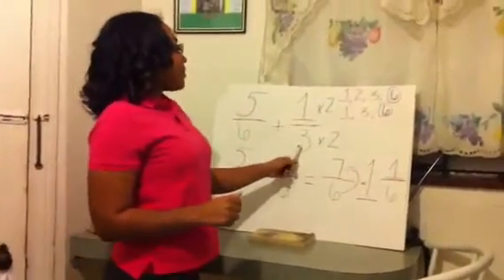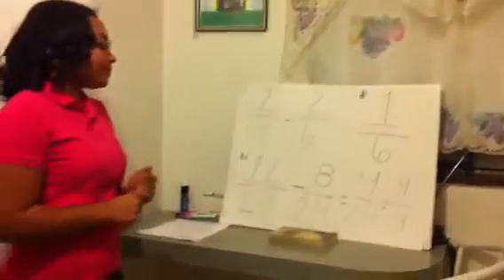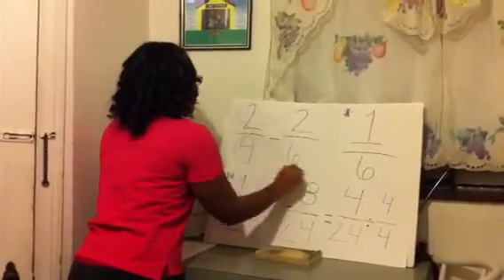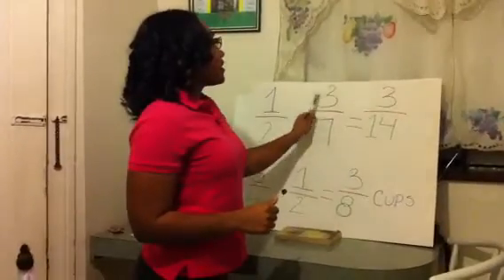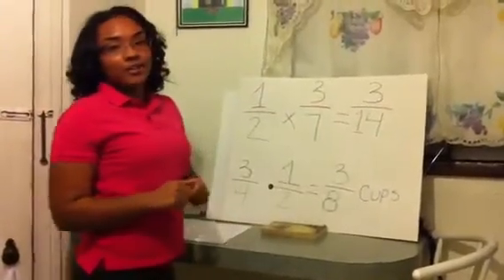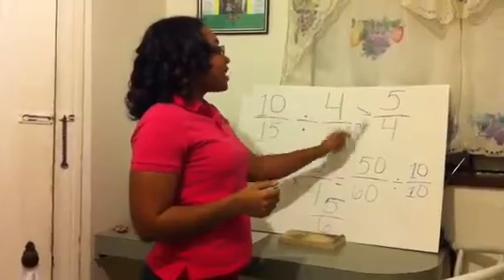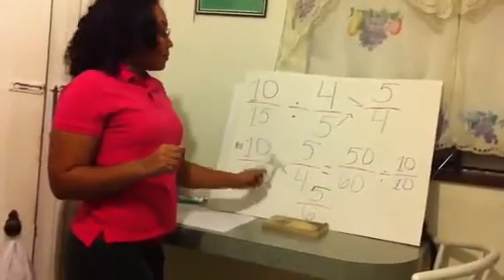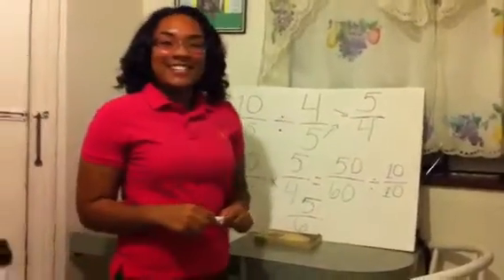Amari Nichols Lesson